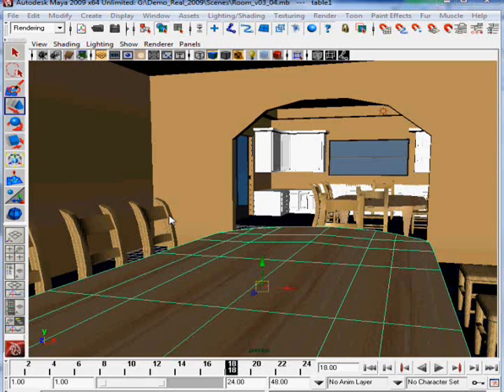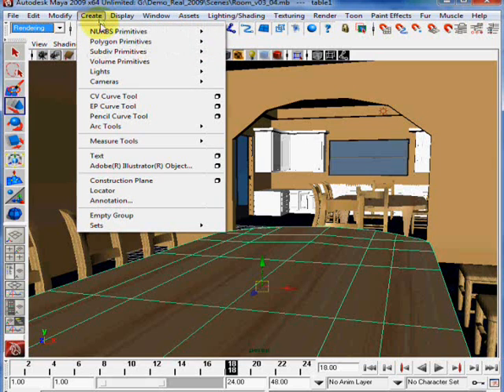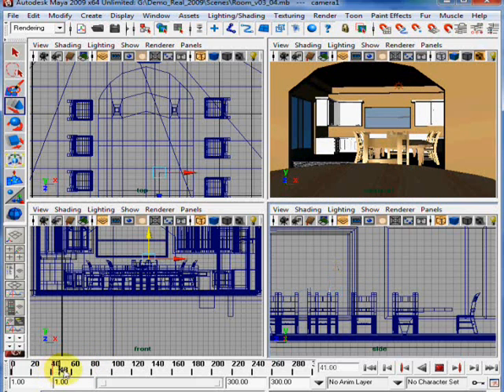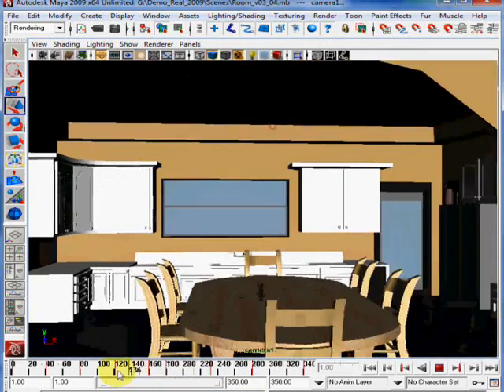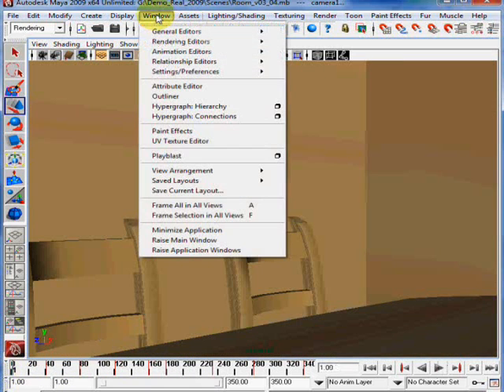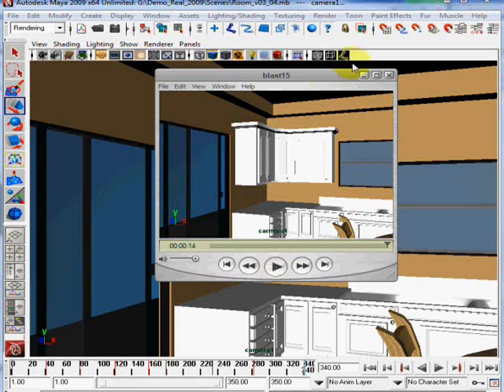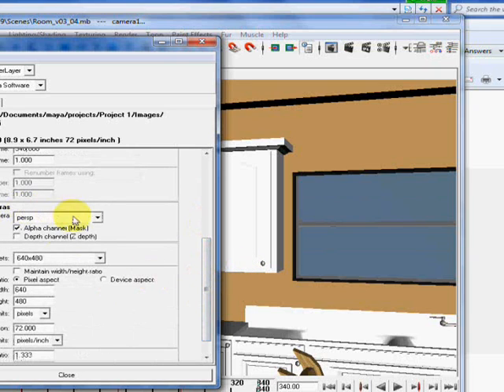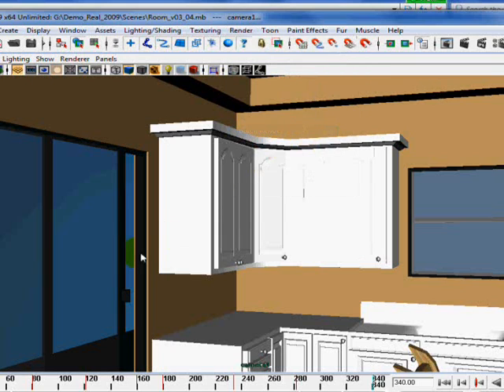Rendering with Maya.wmv